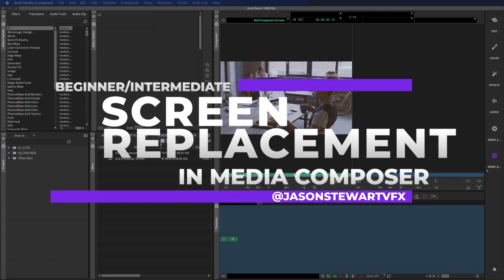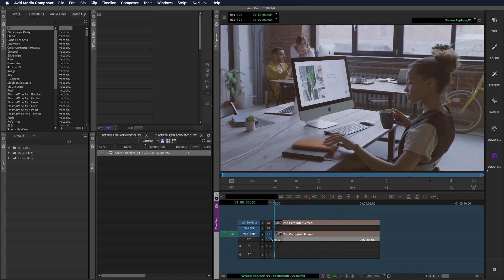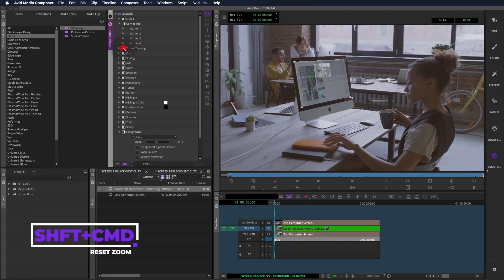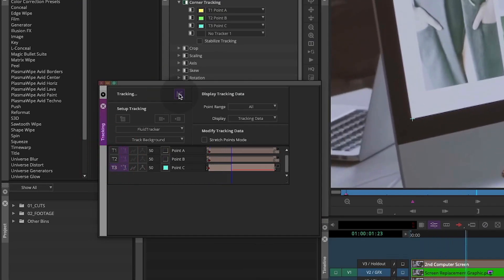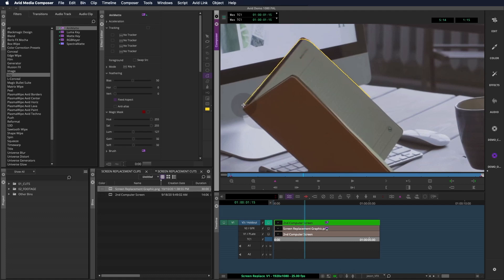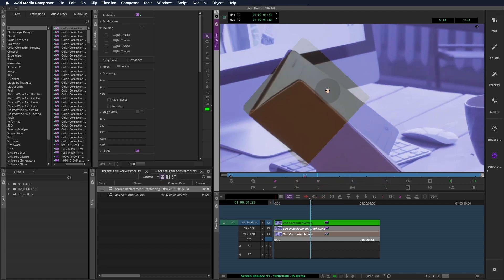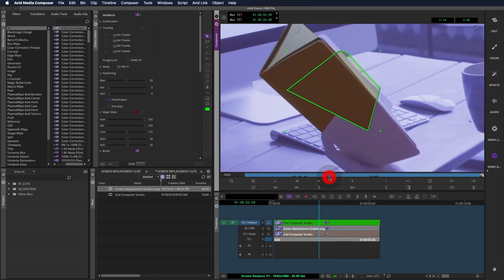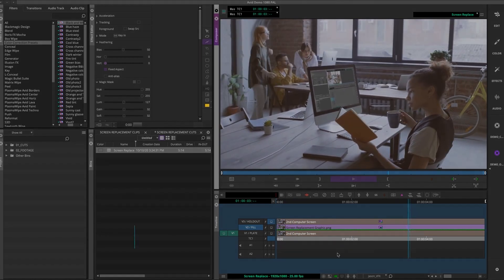VFX for the Cut — Screen Replacement in Media Composer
Use 3D Warp, corner pin and tracking tools to create a quick screen replacement without leaving Media Composer.